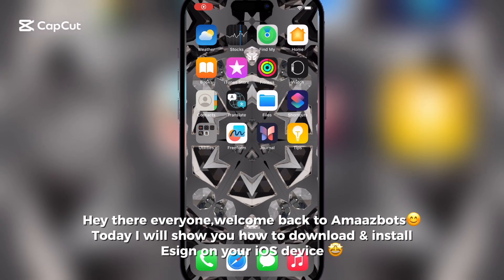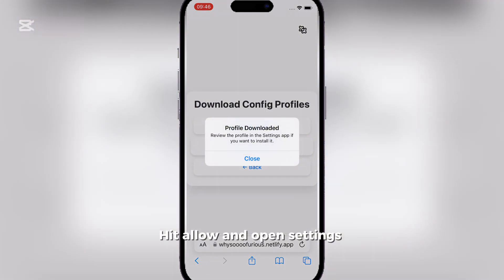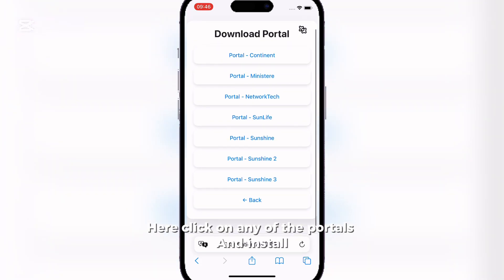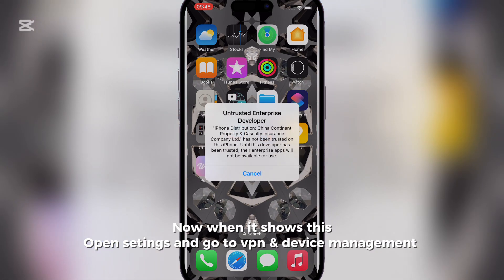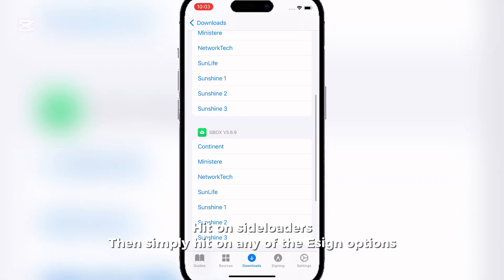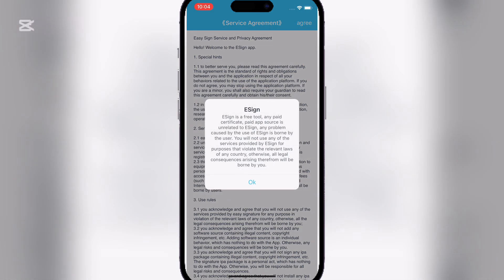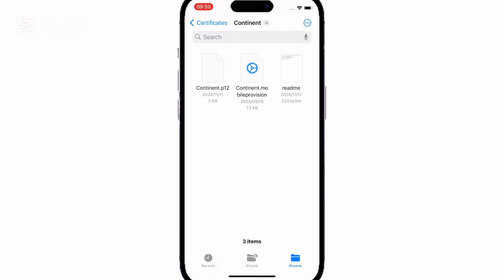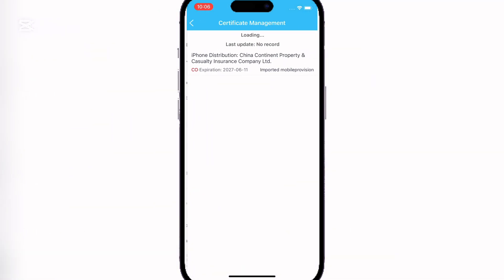Updated Esign method for iOS | Install IPA Files on iPhone & iPad without PC or Jailbreak no Revoke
🚀 Want to install IPA files on your iPhone or iPad without a PC, jailbreak, or the dreaded app revokes? You’re in the right place! In this video, I’m going to walk you through the updated Esign method for installing IPA files directly on your iOS device — no computer required, and no risk of your apps getting revoked!

🔒 What You’ll Learn in This Video:

    How to use the Esign method to install IPA files without a PC.
    The benefits of this method, including no jailbreak required and no risk of revokes.
    Step-by-step instructions on how to get your favorite apps up and running in just minutes!
    Why this method is safer and more reliable than traditional sideloading or jailbreaking.

🛠️ Why You Should Try This:

    ✅ No PC needed: All you need is your iPhone/iPad and a few minutes.
    ✅ No Jailbreak: Enjoy the freedom of installing custom apps without compromising your device’s security.
    ✅ No Revoke Risk: Once you set it up, you don’t need to worry about apps being taken down or revoked every few days.

If you’ve been struggling with app installation on iOS or are tired of using outdated methods, this video has the latest solution you’ve been looking for!
🔥 Ready to install your favorite apps the easy way?

Follow the tutorial and get started with this powerful, updated Esign method today!

Esign method iOS
Install IPA on iPhone
IPA install without PC
iPhone apps no jailbreak
No revoke apps iOS
Install IPA iPhone iPad
iOS 15 IPA install
Esign method tutorial
No PC sideload iPhone
Install custom apps iOS
iPhone tutorial
iOS 16 IPA installation
esign ios
esign ios
esign new update
esign
esign ipad
ios esign
esign latest version
install esign